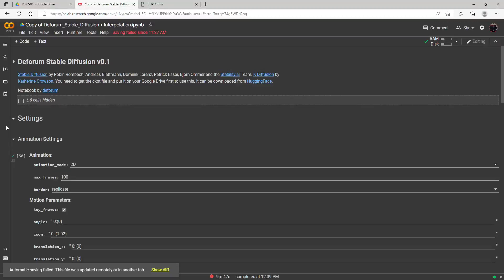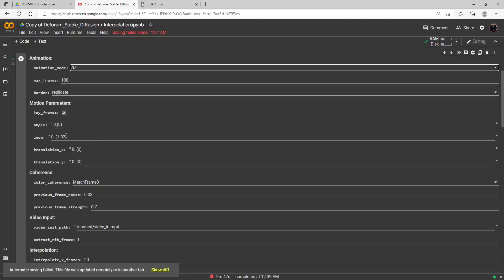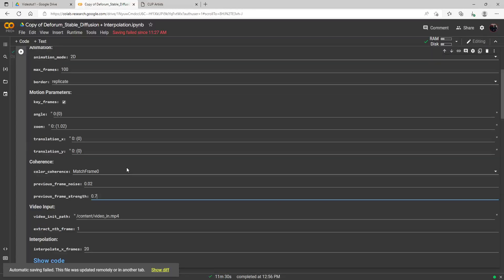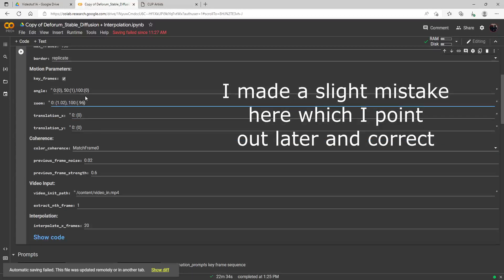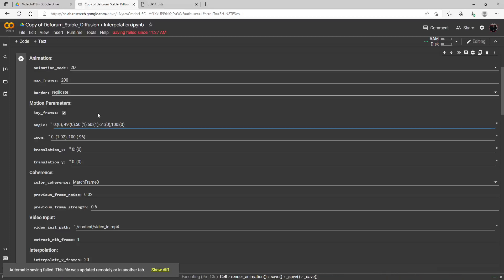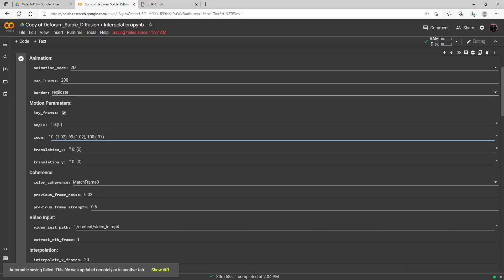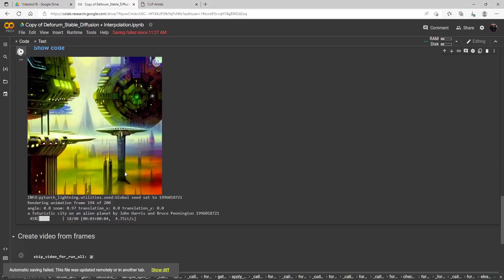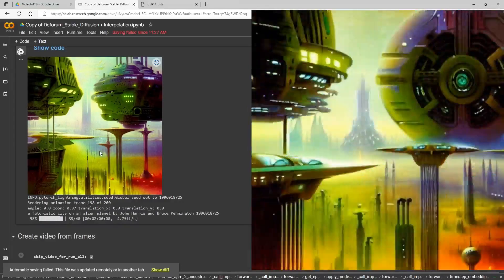How to create AI Videos with Stable DIffusion Part 1:2D Animation mode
How to create AI Videos and
Animations with Stable Diffusion

Part 1: 2D Animation mode
Making AI Video Animations With Stable Diffusion Comprehensive Series Part 1: 2D Mode

In this first tutorial I am going to cover the 2D Animation mode, Motion Parameters and
Coherence and keyframes.
I will do Video Input and Interpolation in separate tutorials.

Links

Deforum  notebook
created by

This is the notebook I have been using and that I use